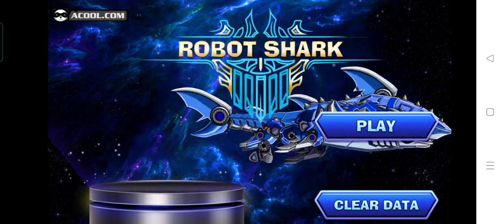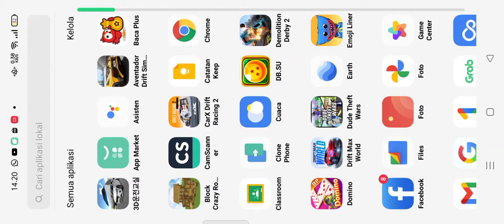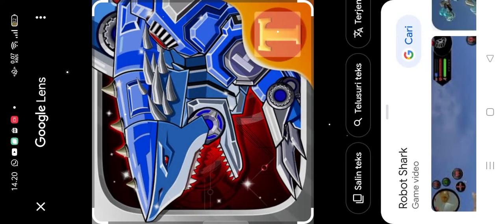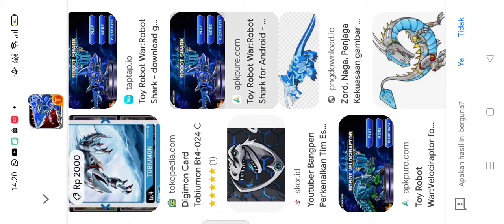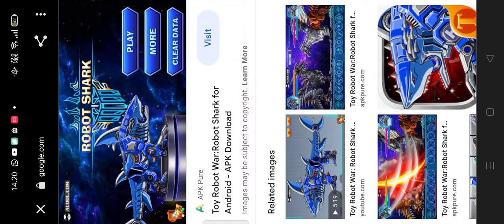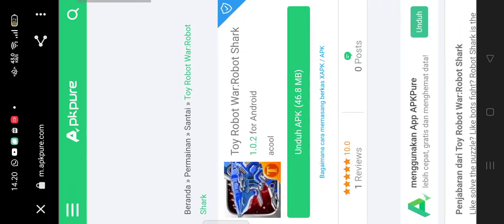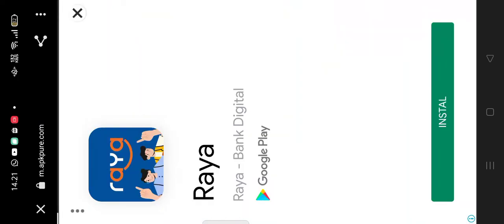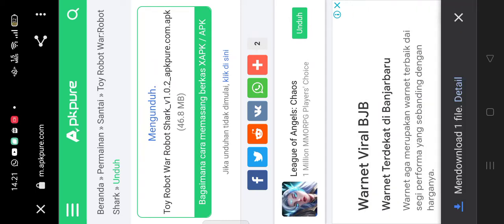how to downlod a toy wars: robot shark for free